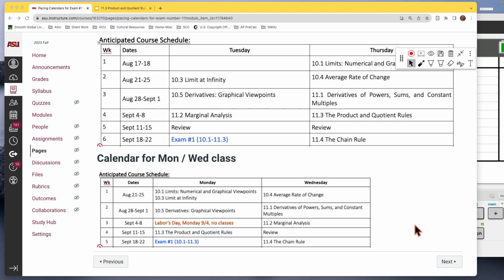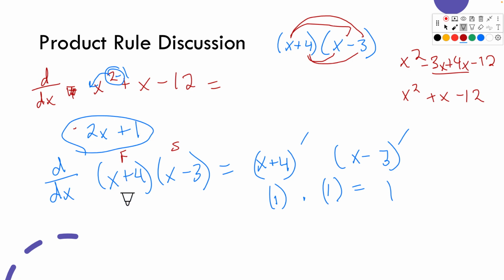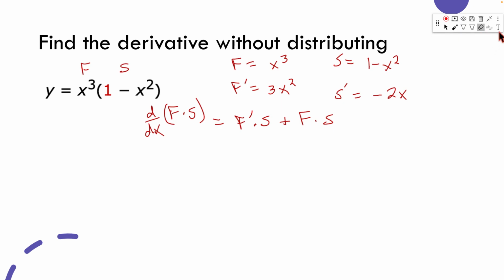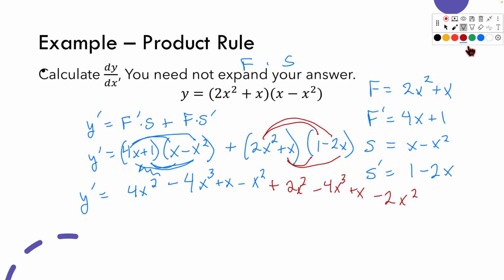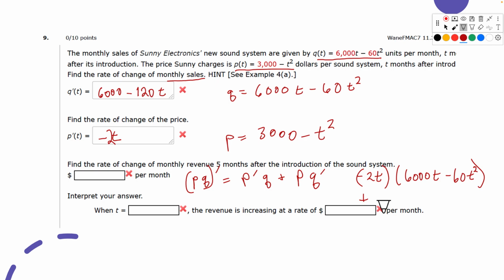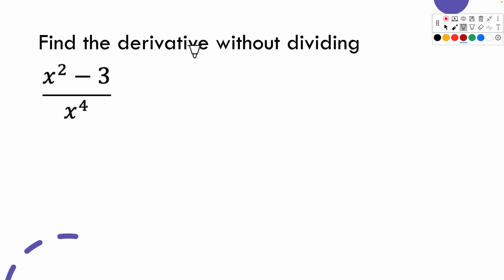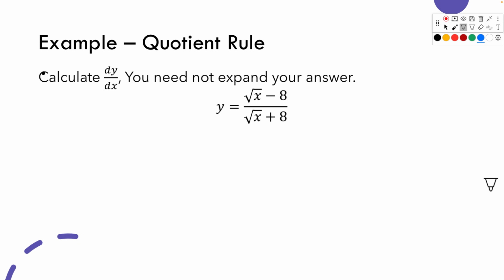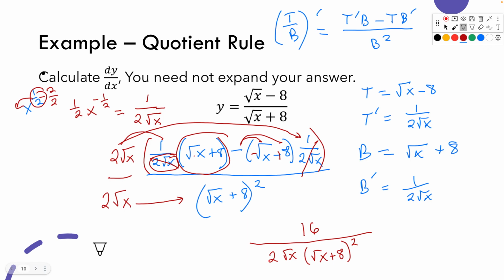MAT210 Lecture 9-11-23 Section 11 3